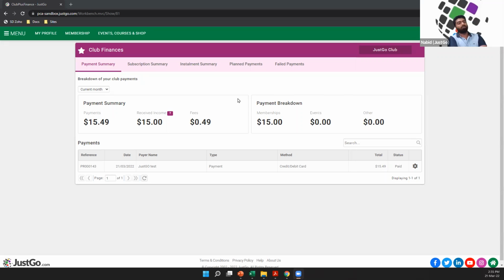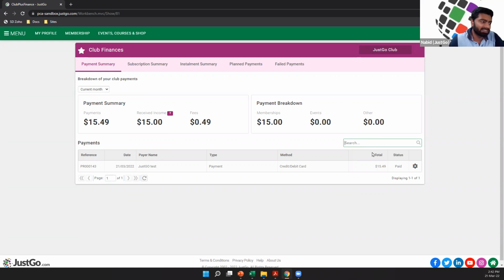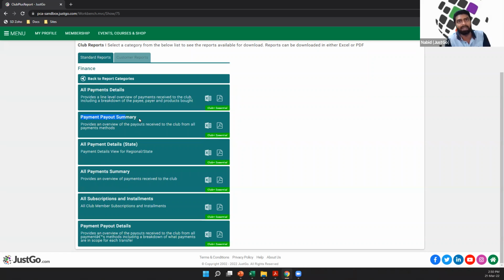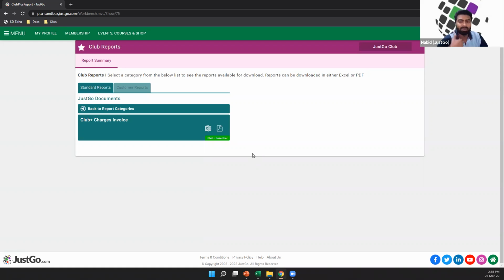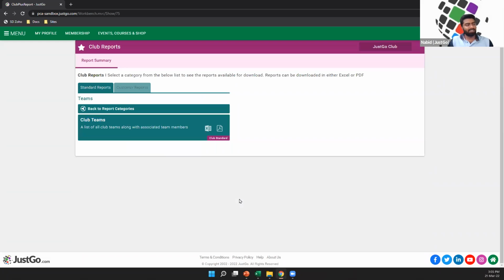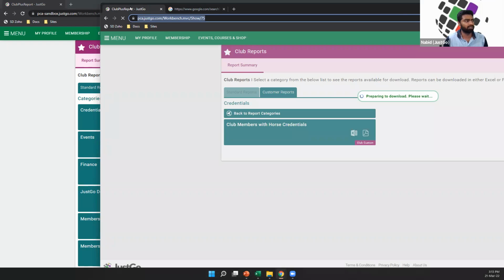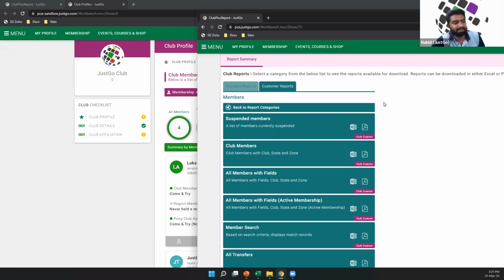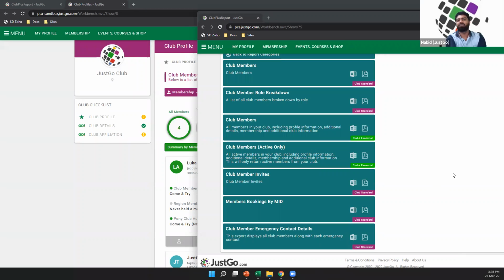JustGo PCA Tutorial for Club Finance & Reporting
Help for Pony Clubs(R) on recording and managing Club Finances with JustGo